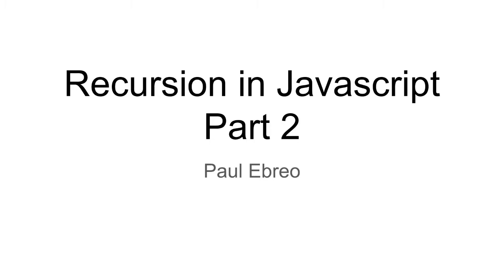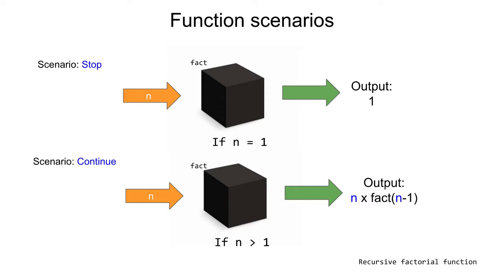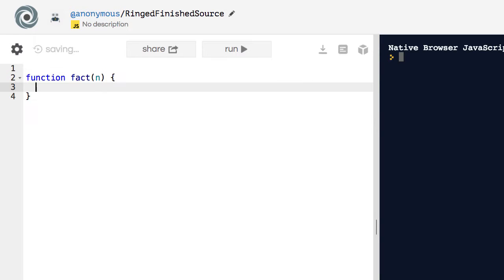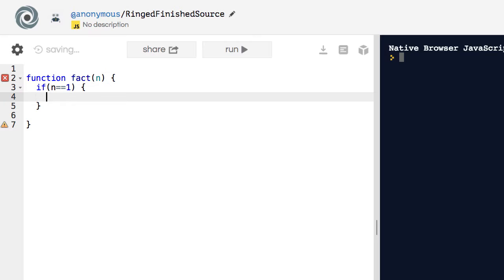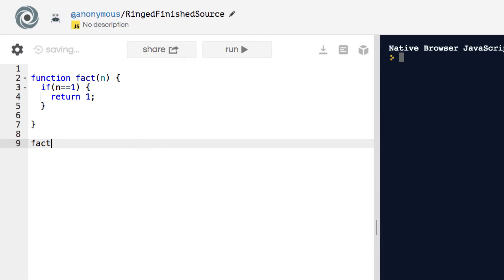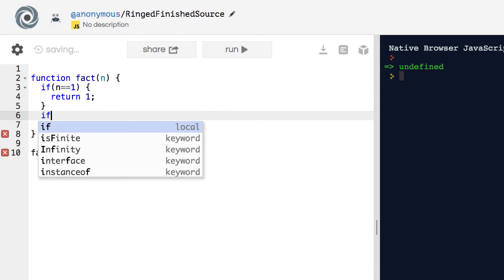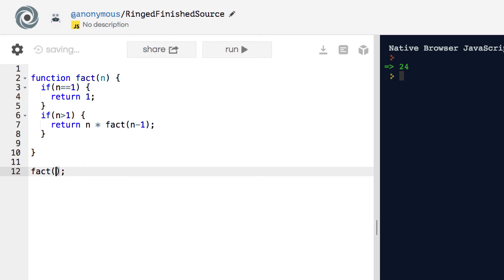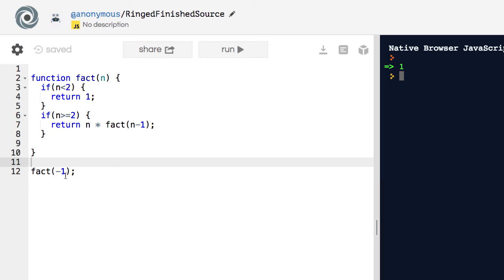Recursion in Javascript - Part 2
Another way we looked at that recursive function was by thinking of different scenario. There were two scenarios in our recursive factorial function. The first was the stop scenario. And the second scenario was the continue scenario.

To define the output of our second scenario, or continue scenario, we defined a recursive call.

So, how can we implement these scenarios in Javascript?